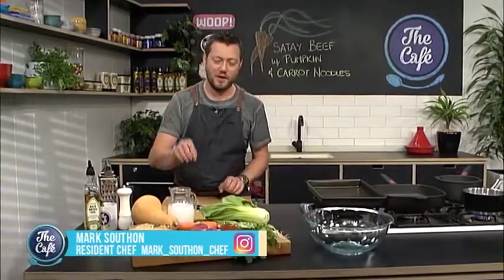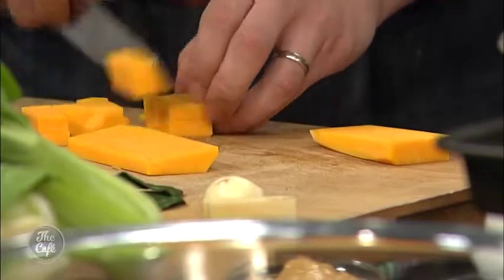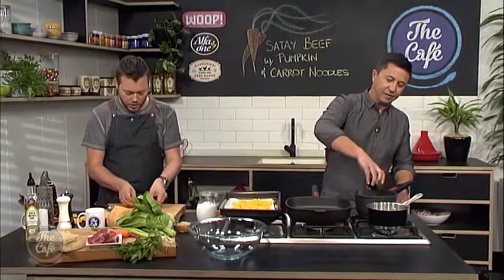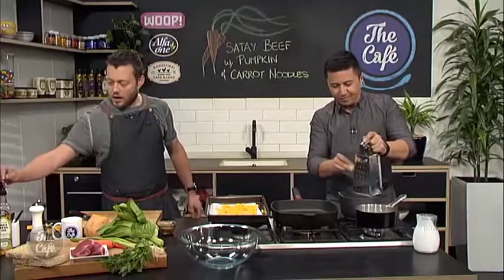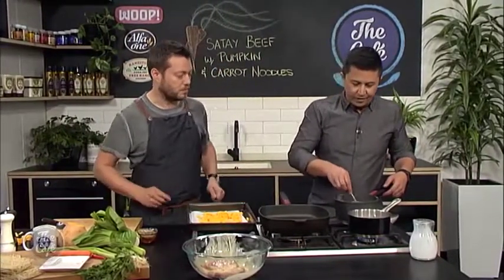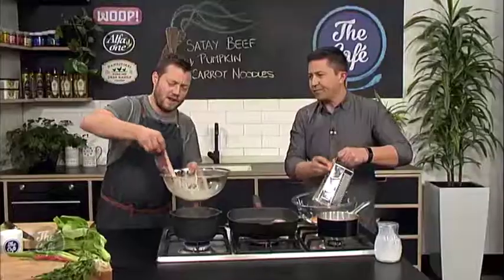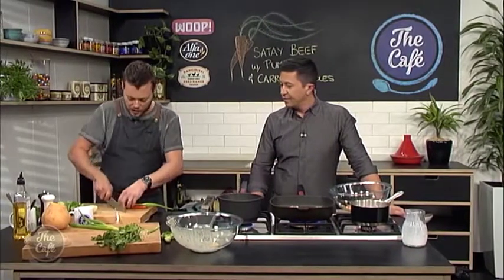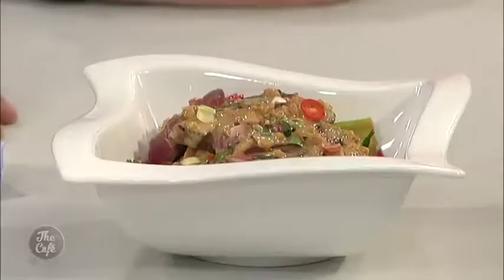Satay beef with pumpkin and carrot noodles